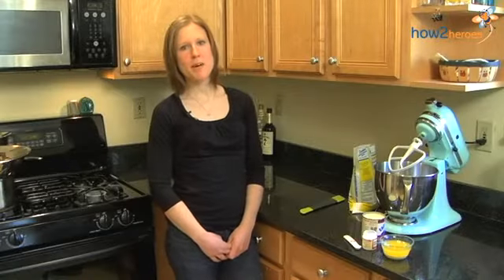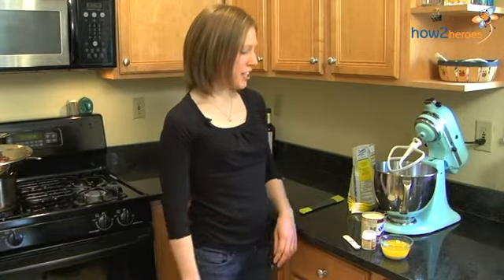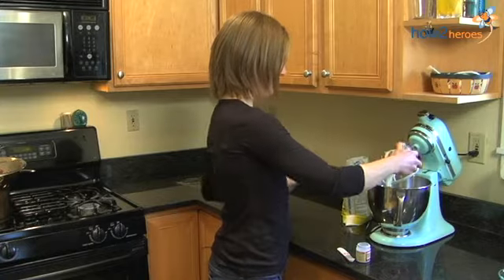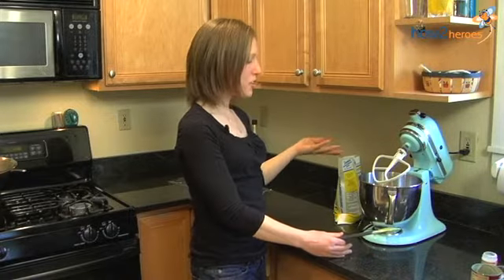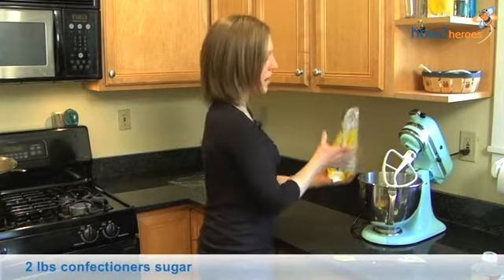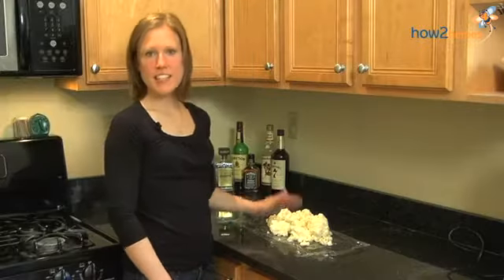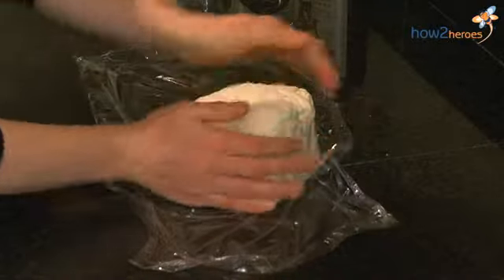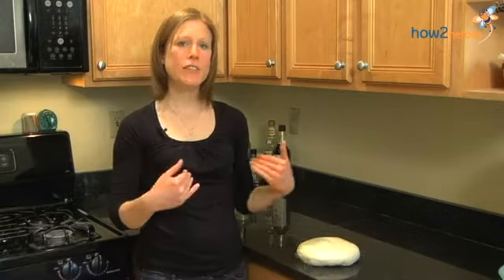Candy Fondant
Fondant is a creamy sugary confection used by Carolyn to make her tasty Chocolate Covered Cherries The trick is to let it sit for at least 24 hours to achieve a velvety smoothness. Then let the candy making begin!